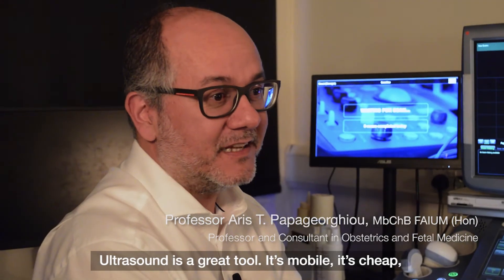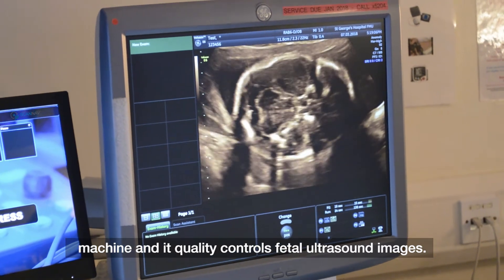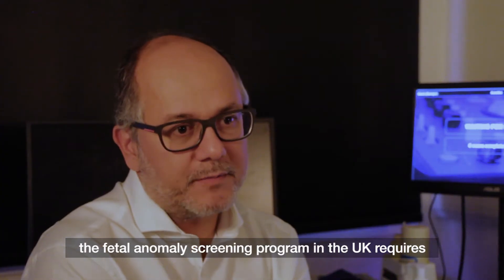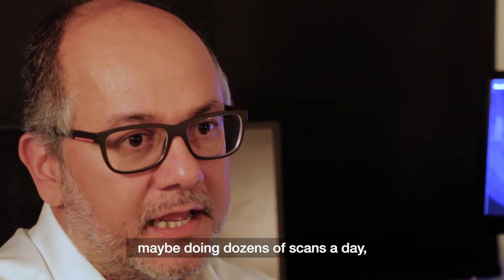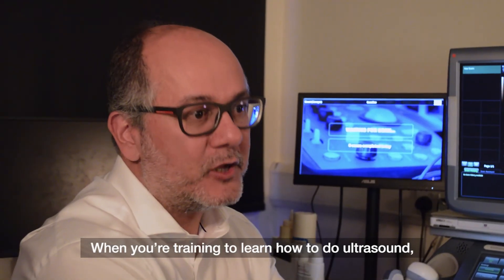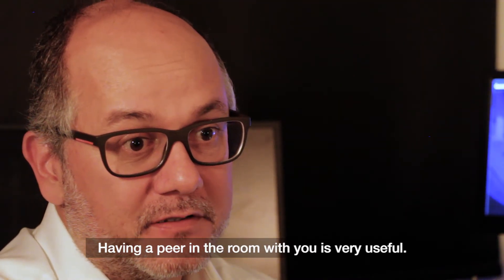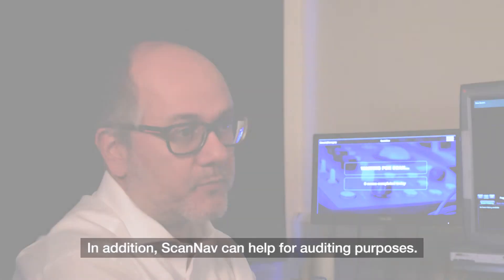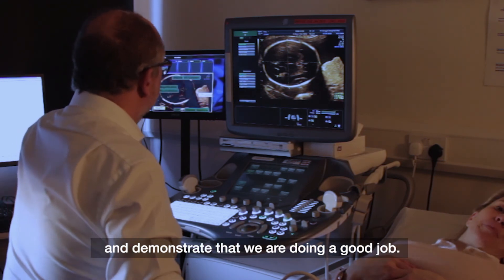Introducing ScanNav - The world's first AI system to support scanning in obstetric ultrasound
Developed at the University of Oxford, the MedaPhor team have developed AI algorithms to make ultrasound machines smarter and more accessible. ScanNav uses deep-learning based algorithms to automatically identify and grade ultrasound images to provide guidance, assessment and audit of obstetric scanning.